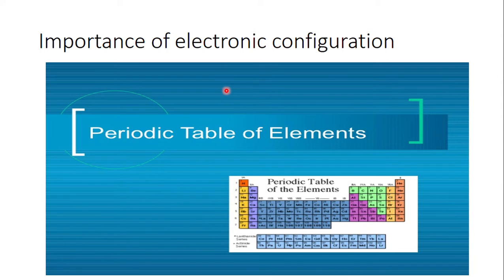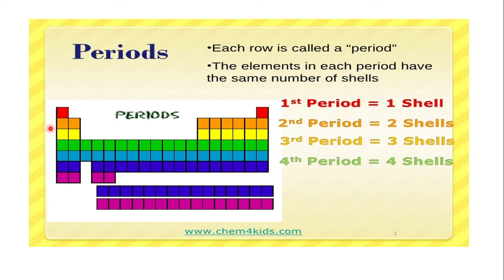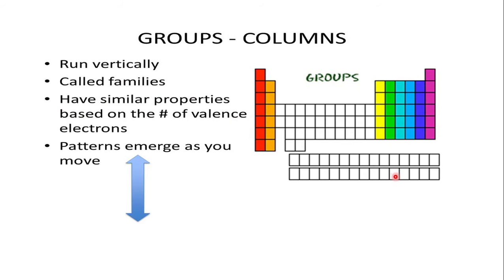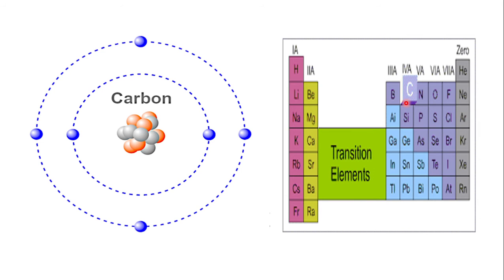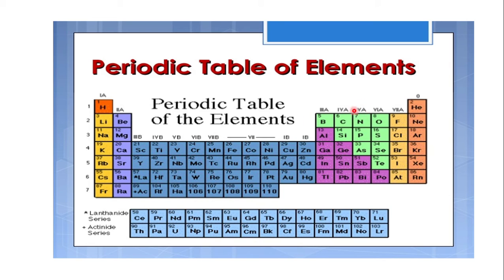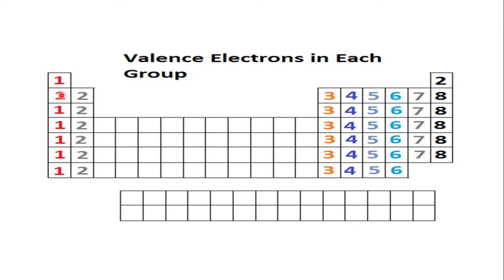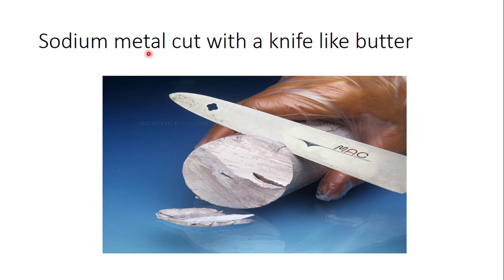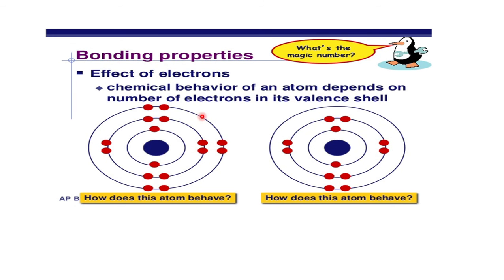Electronic configuration Part 2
To know the importance of valence electrons in the position of an element in the periodic table